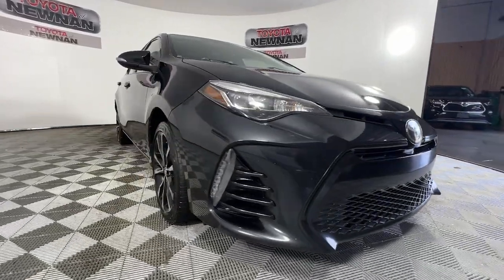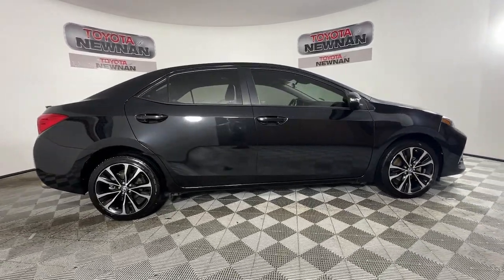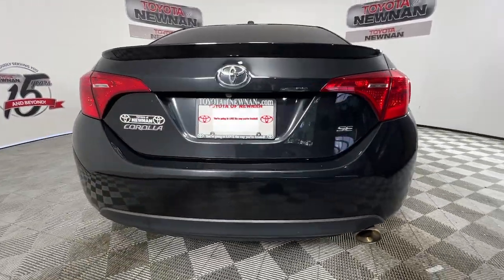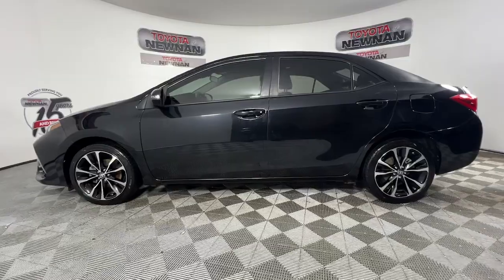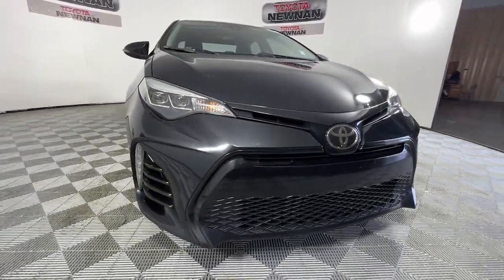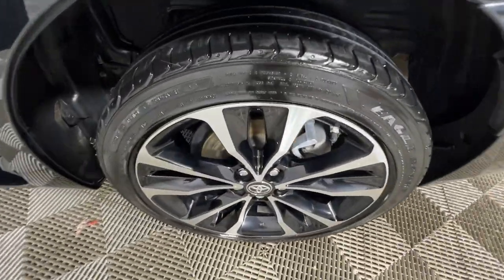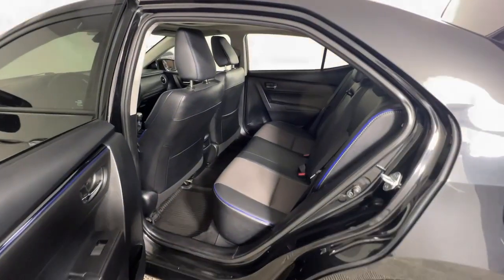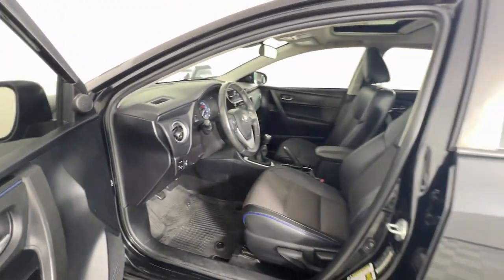2018 Toyota Corolla SE Newnan, Peachtree City, Carrolton, Fayetteville, Union City GA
Pre-Owned 2018 Toyota Corolla SE available at Toyota of Newnan located in 2 Herring Rd, Newnan, GA, 30265. Servicing the Newnan, Peachtree City, Carrolton, Fayetteville, Union City area.
Please mention the stock SP5654 when you contact the dealership for this vehicle.

You just found the  2018  Toyota Corolla.  This iconic Toyota Corolla prioritizes safety, reliability, and efficiency while also delivering striking looks. Its aggressive, attention-grabbing stance hints at the spirited driving experience this affordable compact sedan has in store.  The following are some of this vehicles highlighted options: Moonroof, Navigation System, Keyless Entry, Heated Mirrors, Back-Up Camera, Satellite Radio, Steering Wheel Audio Controls, Aluminum Wheels, Alarm, Electronic Stability Control. Our expert team will partner with you to help ensure your driving life Is the best it can be. This Corolla is waiting for you. Treat yourself to a test drive today.